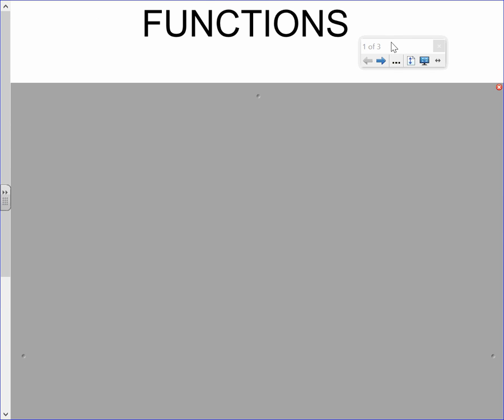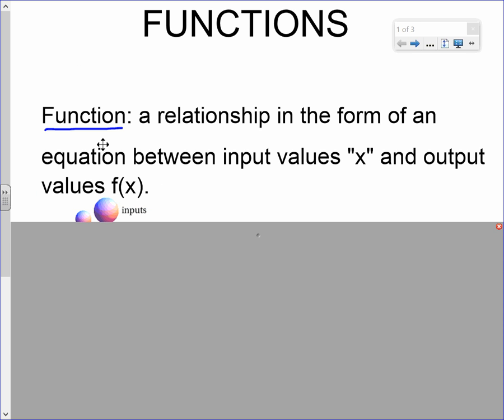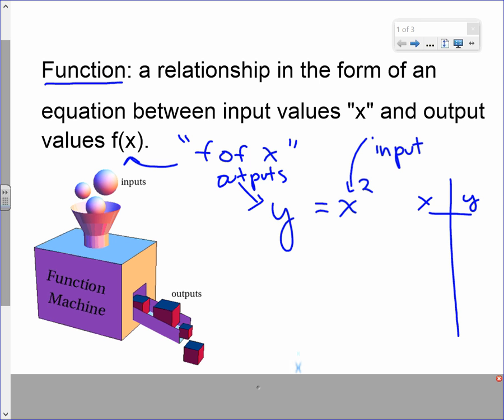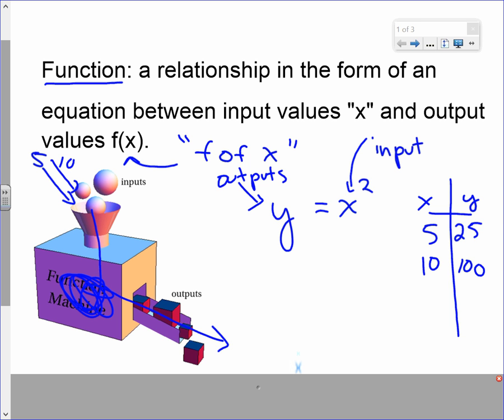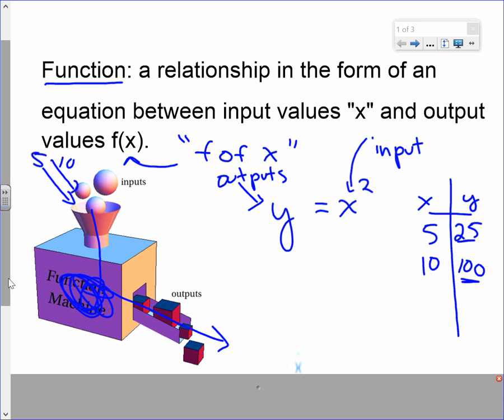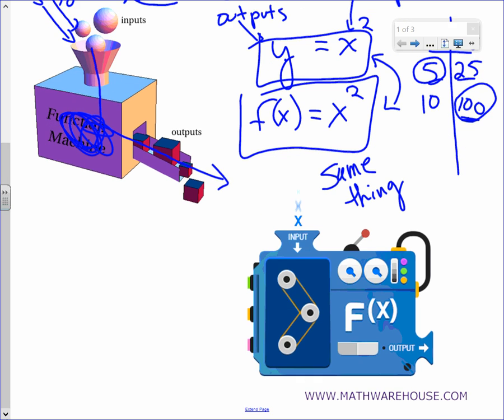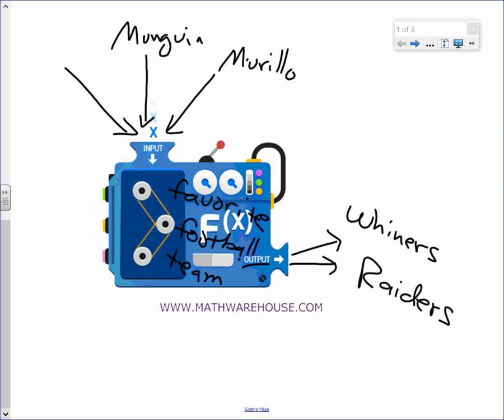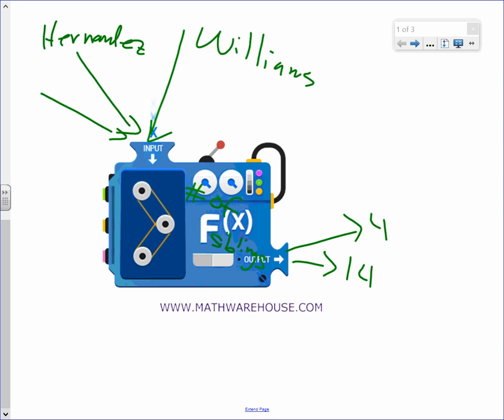PHILO MATH: function intro